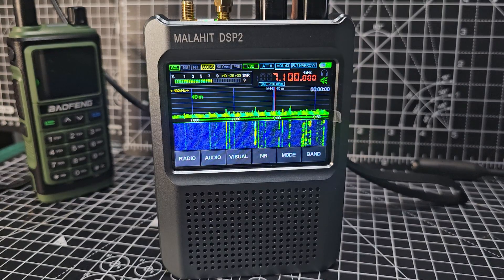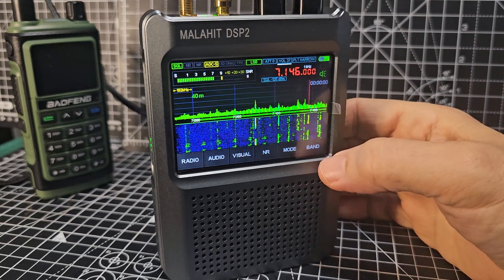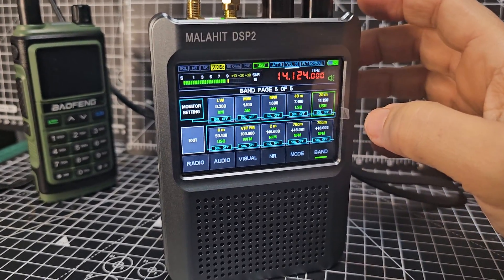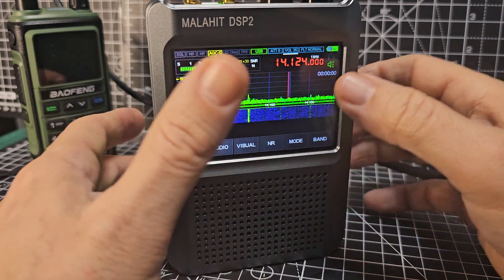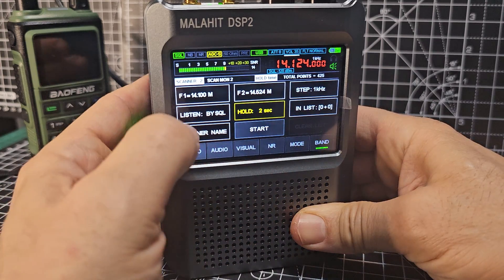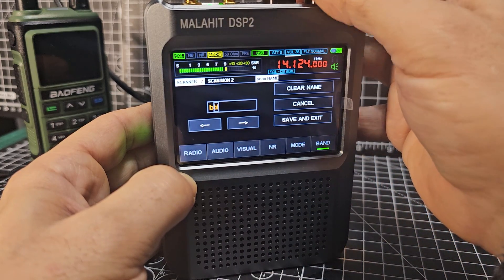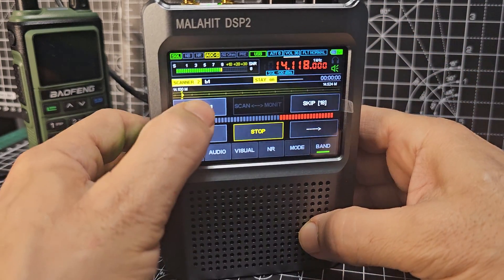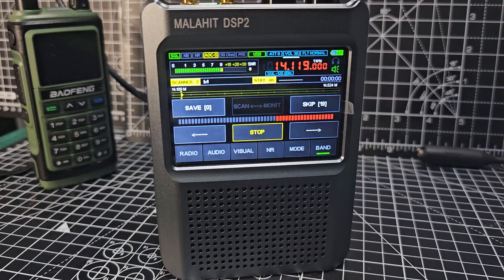MALAHIT DSP2 - BAND MONITOR / SCANNING FUNCTION